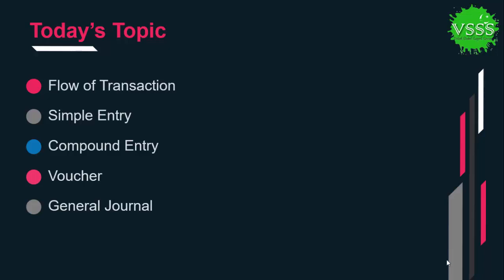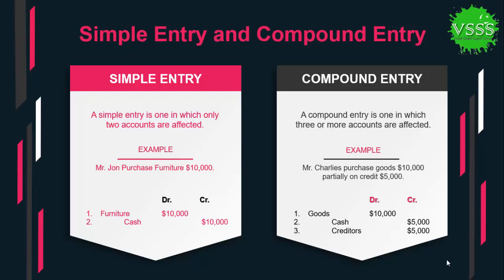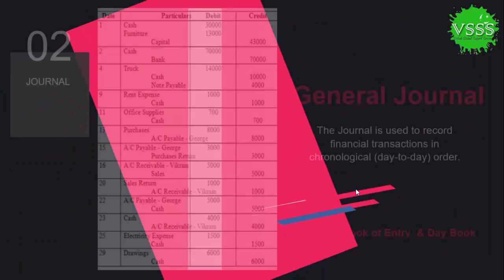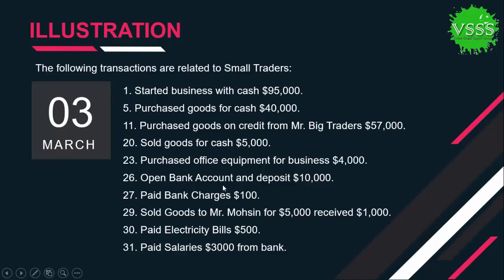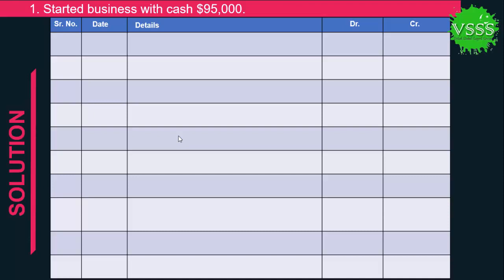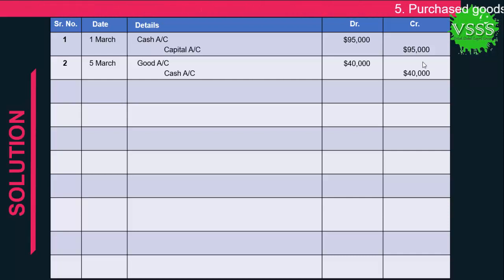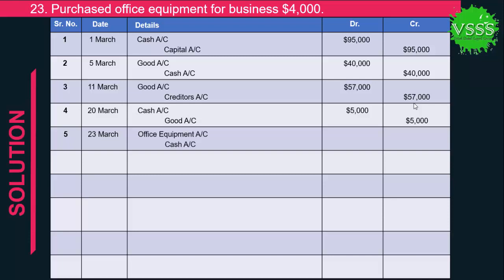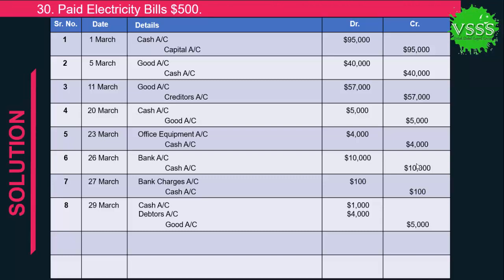Financial Accounting Course 2019 - Voucher and General Journal Lesson 08 by Mohsin Raza in English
It is my pleasure to welcome you to the VSSS – Virtual Student Support Services Youtube Channel.  Our goal is to provide direction, support, guidance and test preparation services to the students of different university (Virtual University, COMSATS, Allama Iqbal Open University, Islamia University, Baha-ud-din Zakariya etc). On our webpage you will find contact and relevant information related to education and other support services.

Admin
Channel: VSSS